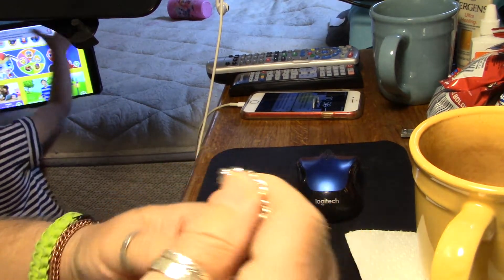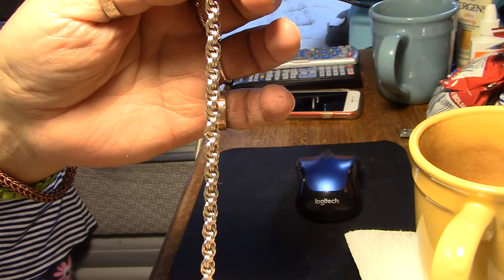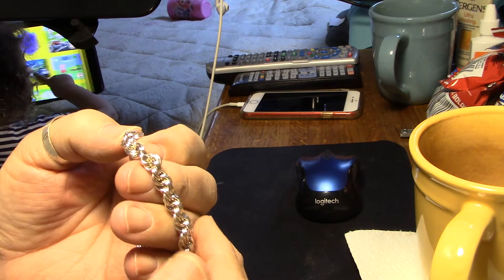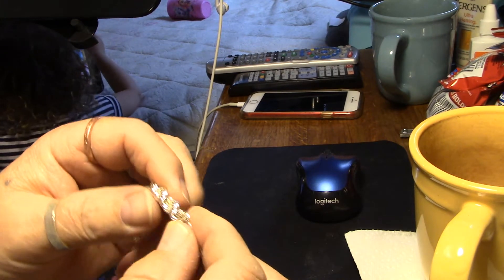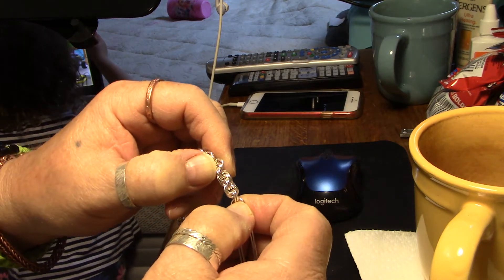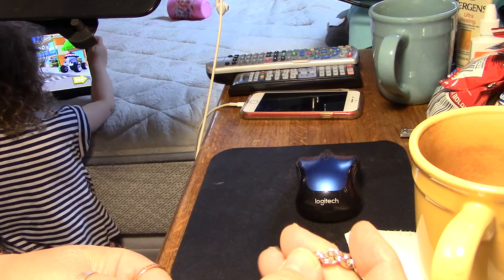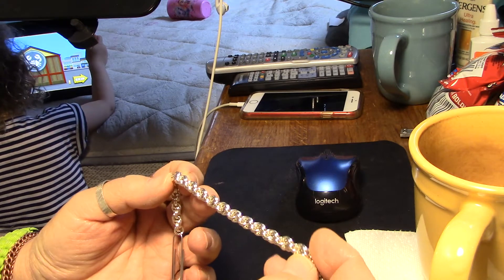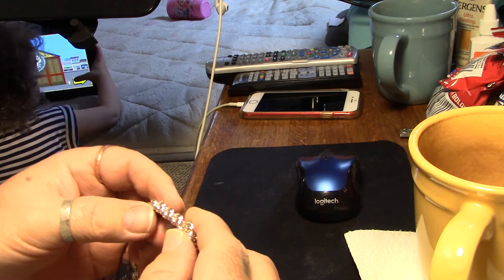Double spiral chainmaille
This a double spiral bracelet or necklace, haven't made up my mind about it.
 It is made of sterling silver wire,14 ga. 4.5 ID jump rings.